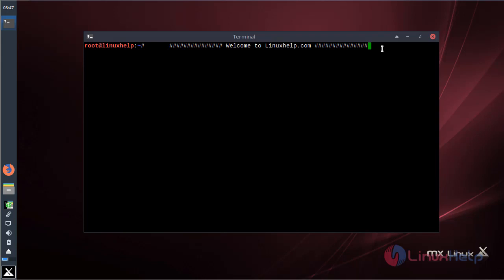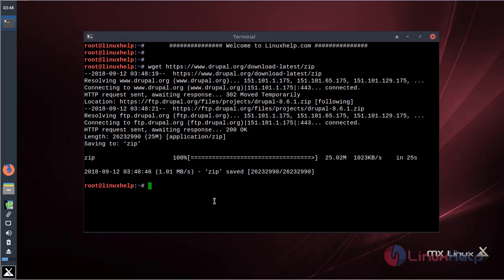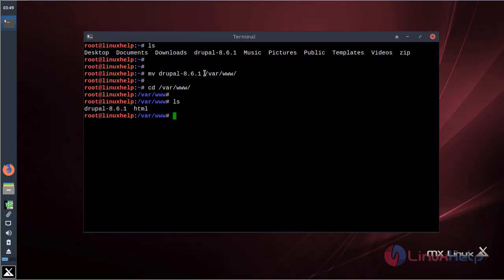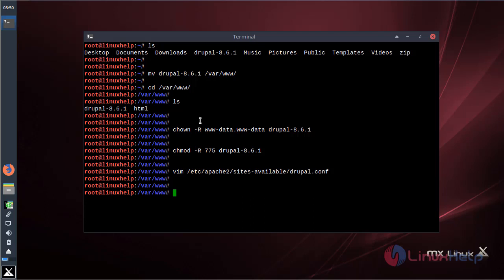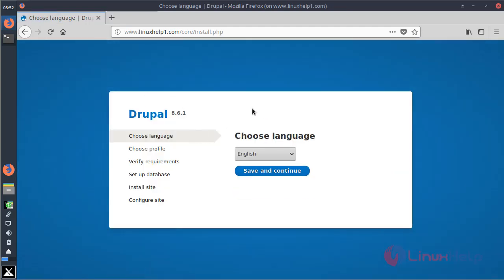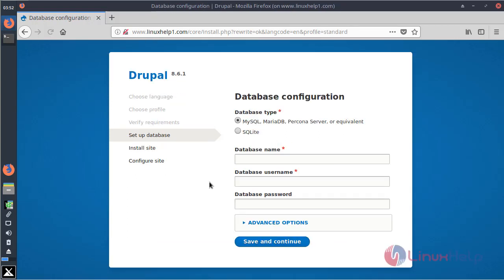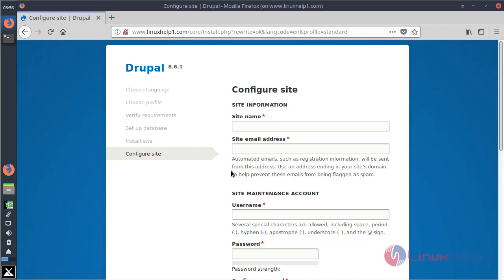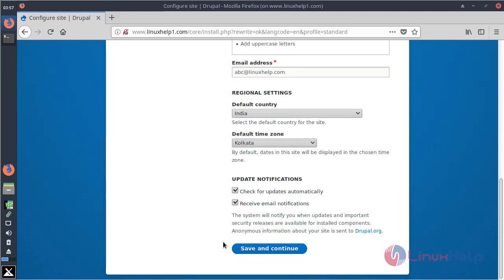How to install Drupal CMS 8.6.1 on MX Linux 17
This video covers the method to install Drupal CMS 8.6.1 on MX Linux 17. Drupal is a popular open source Content Management System (CMS). It is used as a back-end framework for most of the websites and is also used for knowledge management system.